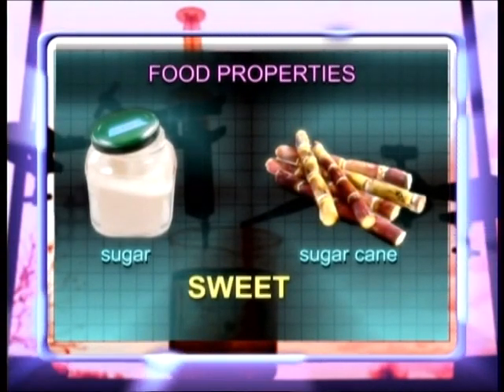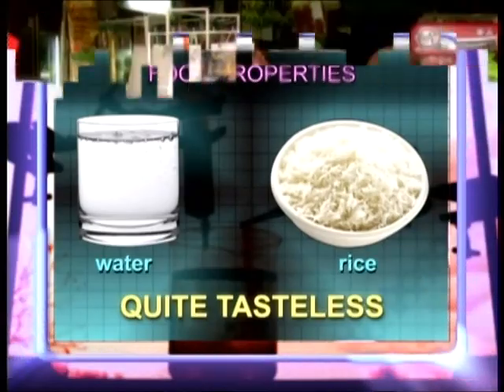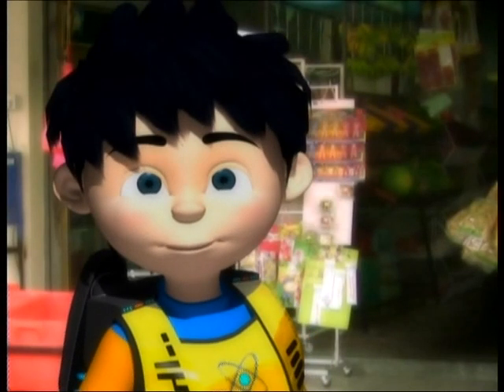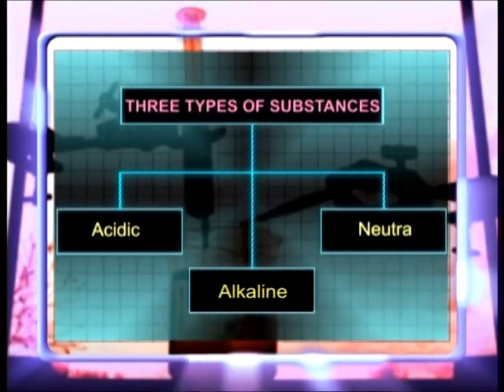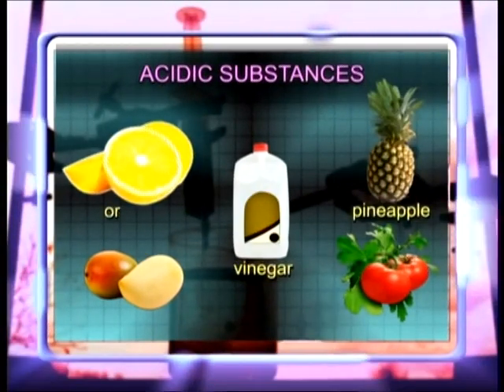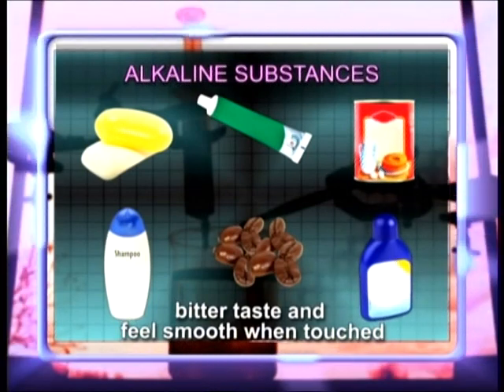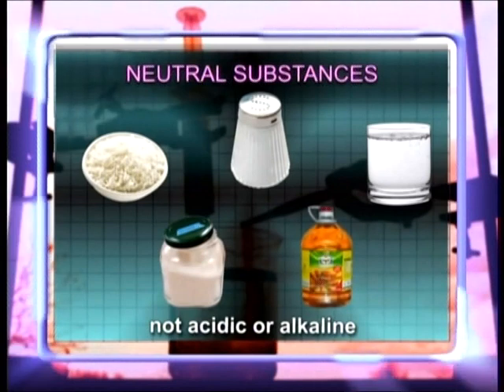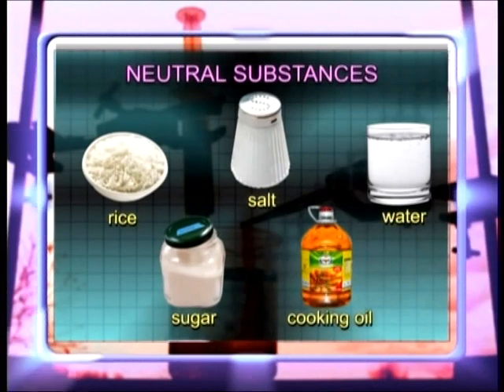EduwebTV : Year 5 - The Wonderful World Of Science With MIta and Arif - Acid and Alkali